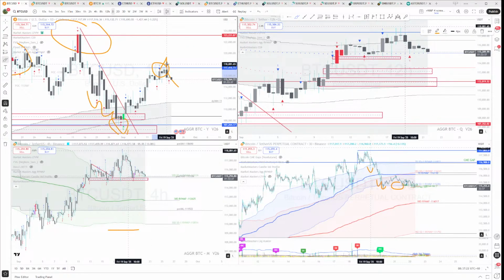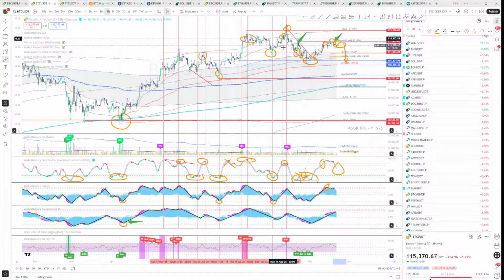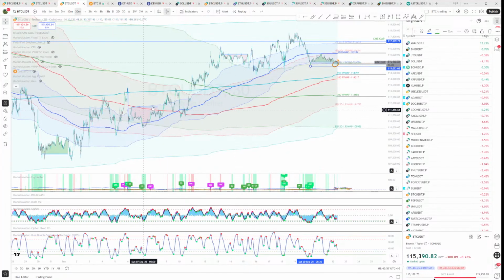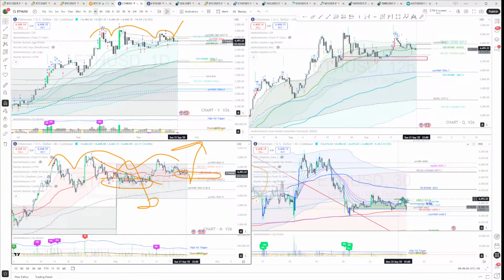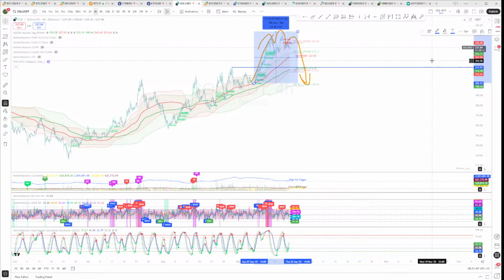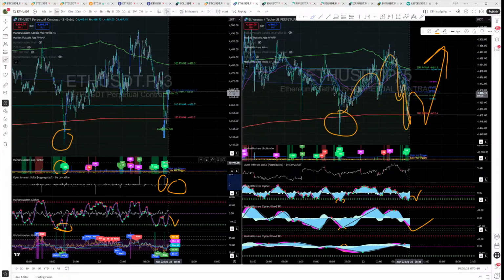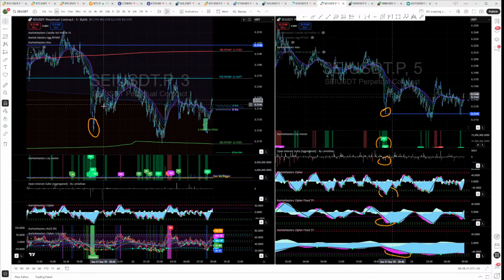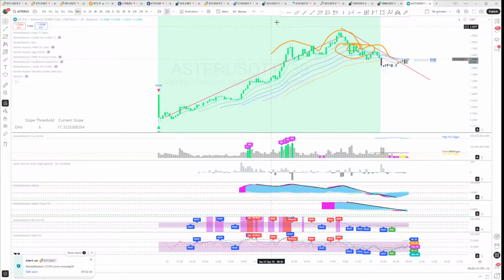Slimy Monday Morning Quickie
Market Mastery 3 Full Set of products (Discord community, Indicators and MM3 Trading Course)

Or

Or
How to trade the bull market